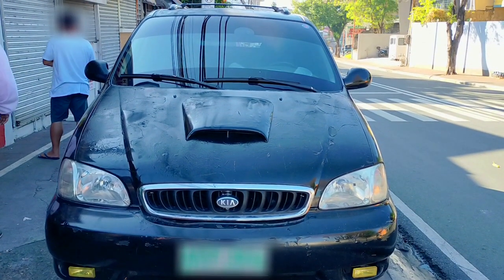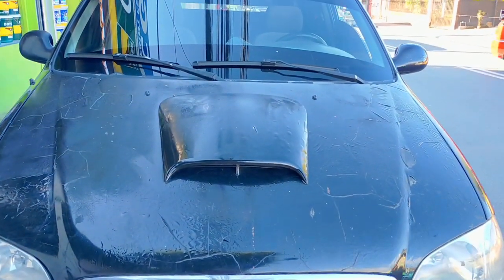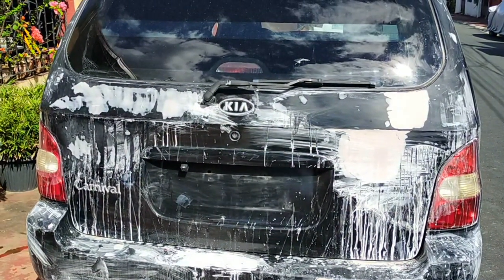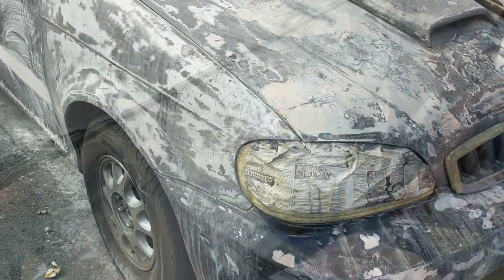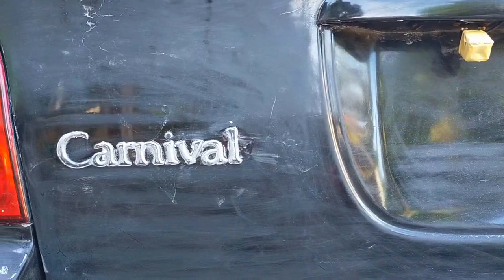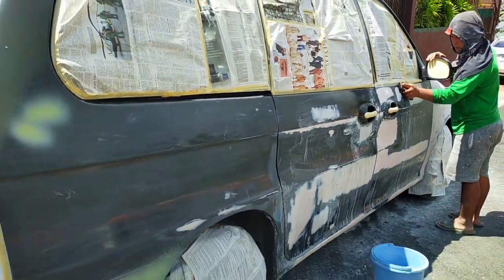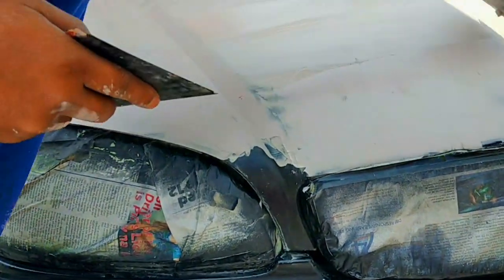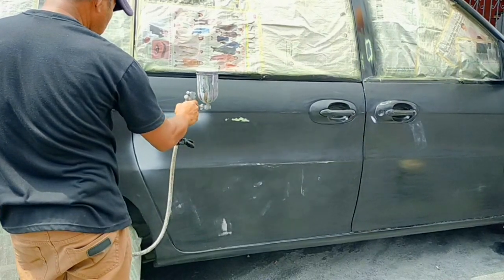How Far ₱30,000 Can Take You to Paint Your Car at Home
I paid ₱30K to freelancers to repaint my car (Kia Carnival 2001) at home and do minor car body repairs using a fiberglass kit. Watch how everything turned out and you decide if ₱30K was worth it. PART 1 OF 2

✌ 1 Easy Hack to Cut a BIG Circle in Wood | How to Draw a BIG Circle Without a Compass
✌ Best Radiator Coolant Flush & Change in 30 Mins or Less! | How to Use Coolant Flush Machine

✅ PRODUCTS | TOOLS
Anzahl automotive base coat and clear coat